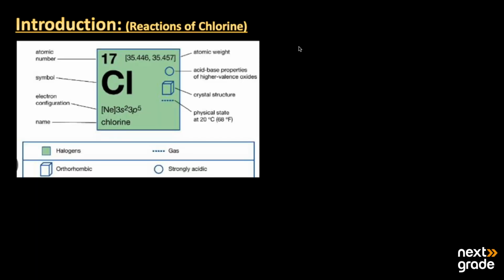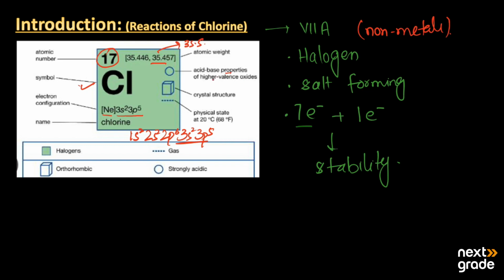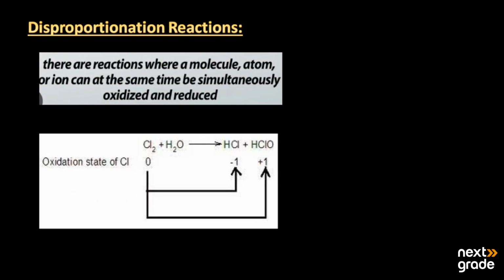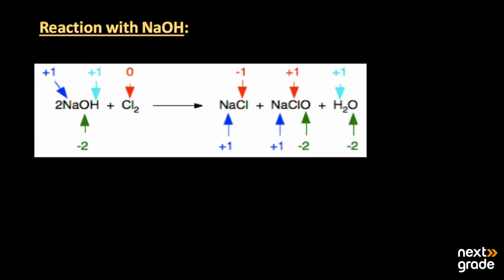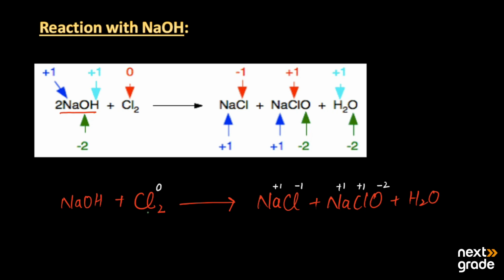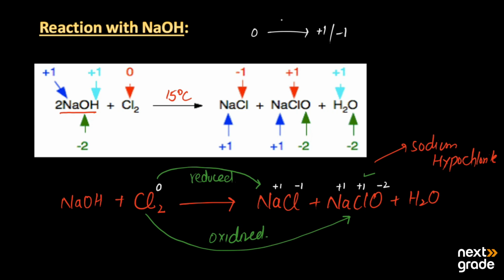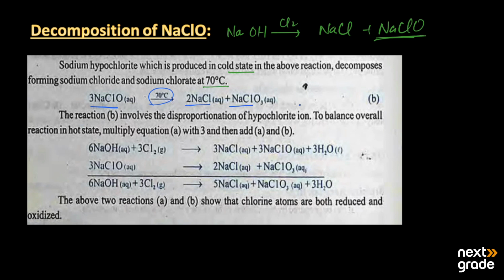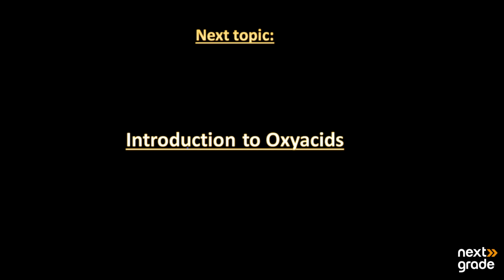Reactions of Chlorine: Unraveling the Chemical Activity of a Halogen | Grade12 Chemistry | Lecture 9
Explore the diverse reactions initiated by chlorine, a highly reactive halogen. This Grade 12 Chemistry lecture delves into the various chemical reactions that chlorine engages in, shedding light on its significance in numerous chemical processes and industrial applications. Gain a deeper understanding of the crucial role played by chlorine in various contexts.